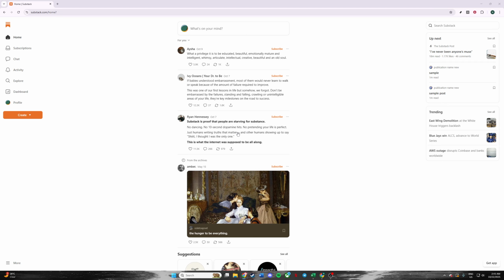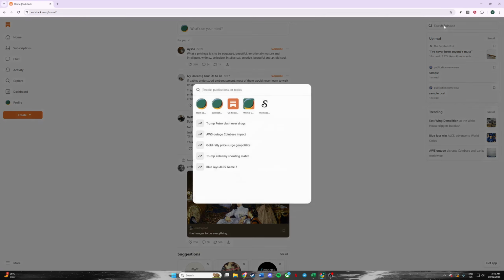How to Read Substack Without Subscription (2025 Guide)